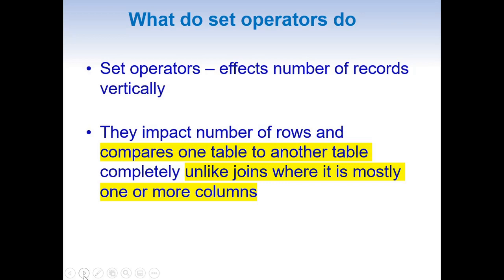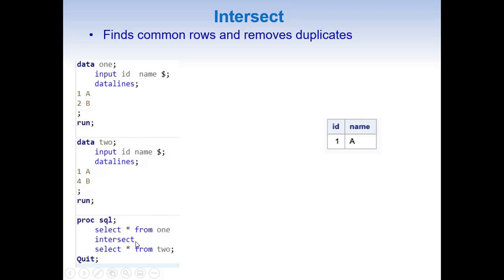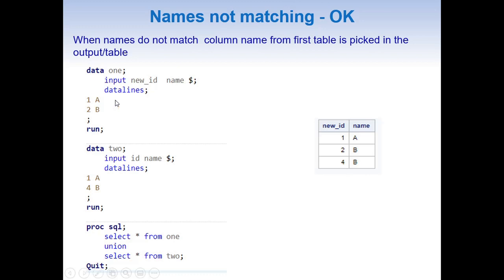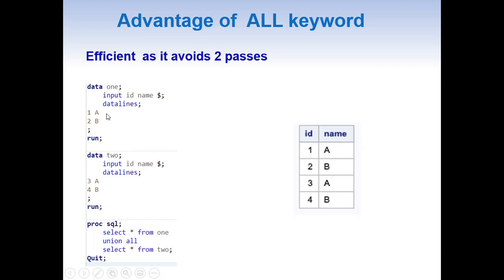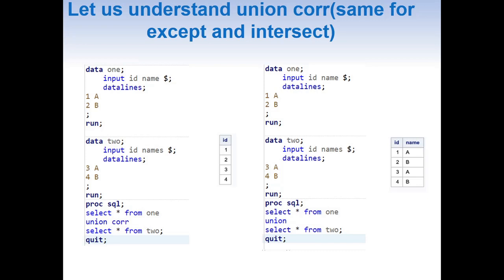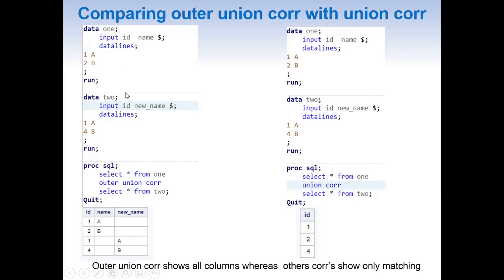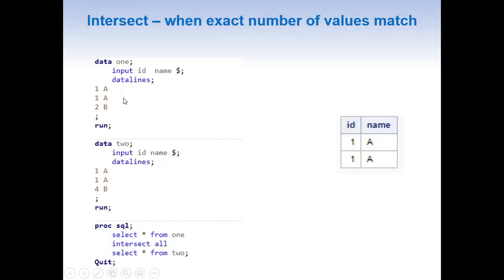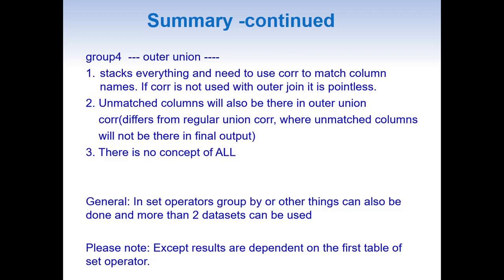Proc SQL part 4 - SET Operators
In this video, I will discussing about set operators in Proc SQL.